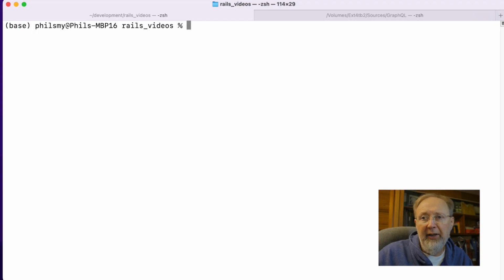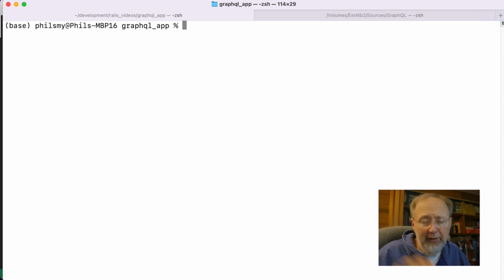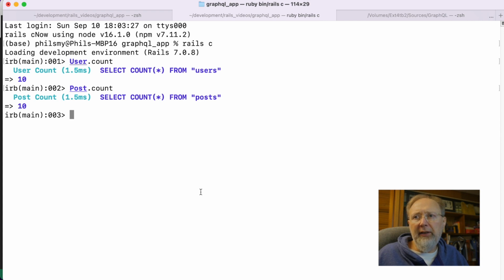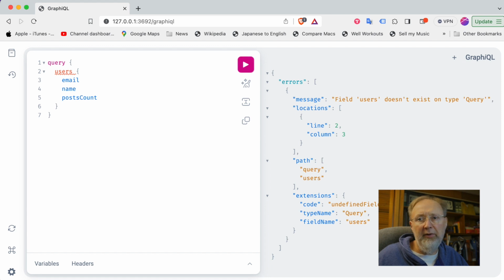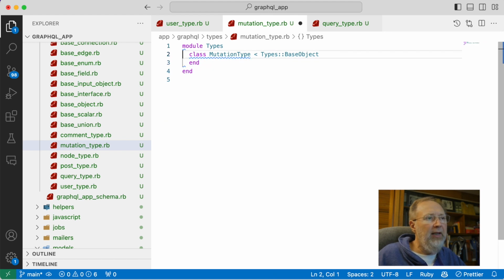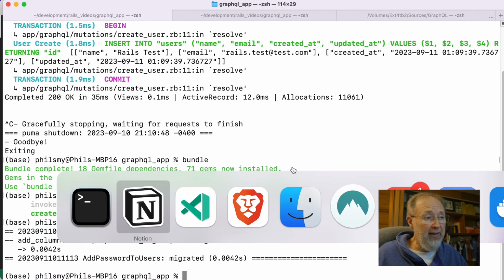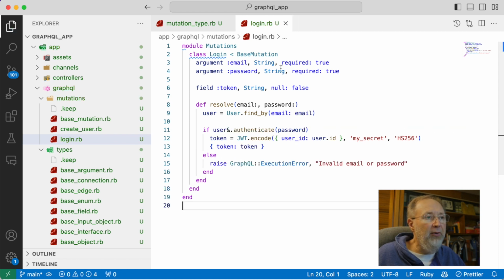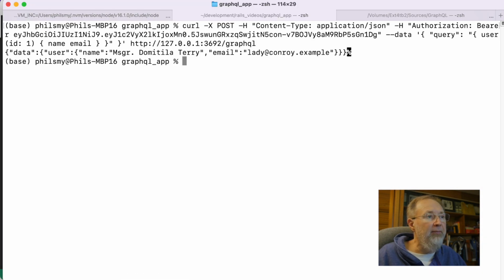Unlocking GraphQL's Power with Rails: What No One's Told You Yet!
Dive deep into the magical world of GraphQL with Rails in this comprehensive video guide. 🚀 While many touch the surface, we delve into the core principles, practices, and secrets that truly unlock the potential of GraphQL within the Rails ecosystem. If you've ever wondered how to seamlessly integrate, optimize, and scale using GraphQL with Rails, this video is your golden ticket.

Timestamps:
00:00 Intro
01:00 About GraphQL with Rails
03:16 Create a new app
07:30 Adding GraphQL
11:25 GraphQL Types
14:05 Queries
18:50 Mutations
22:55 Authorization
30:30 Query with cURL
31:35 Handling CSRF

But that's not all! For those looking to take their knowledge to the next level, don't miss out on our exclusive eBook, 'Mastering GraphQL in Rails'. Packed with hands-on examples, advanced techniques, and pro tips, it's a must-have for any serious developer.

Whether you're a newbie or a seasoned pro, this video and eBook combo promises to elevate your GraphQL and Rails game. Happy coding! 🚀📚